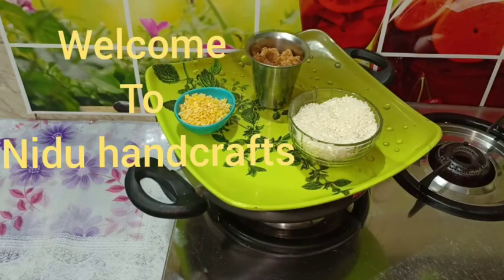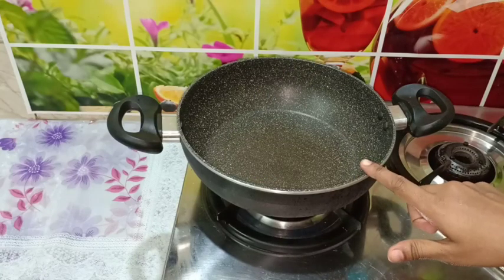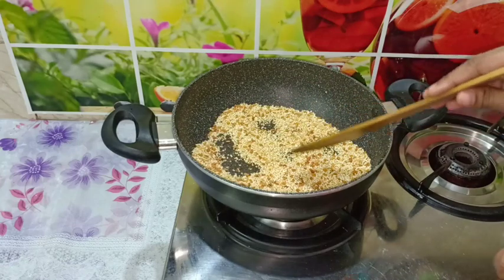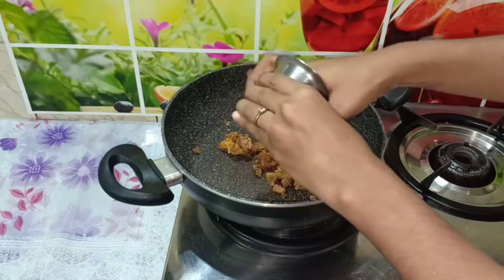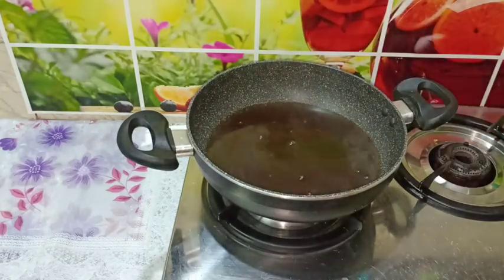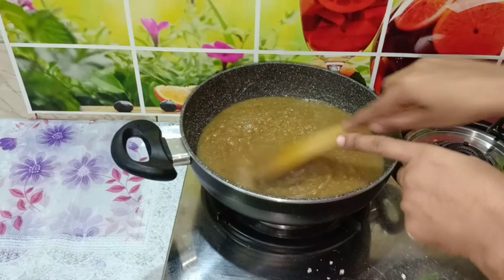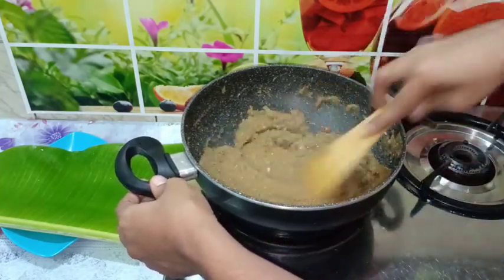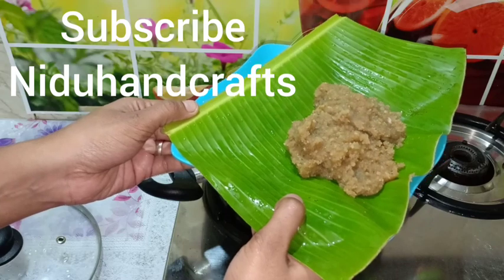Thiruvathirai Kali - திருவாதிரை களி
In this video we are going to see how to prepare thiruvathirai kali.